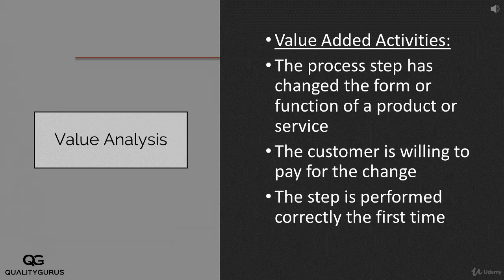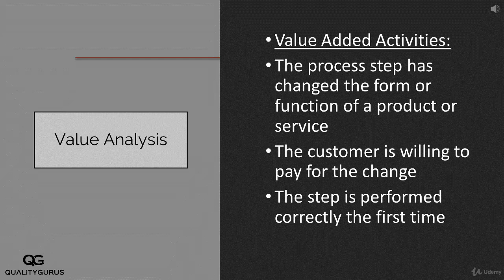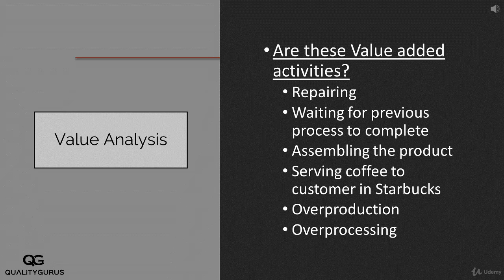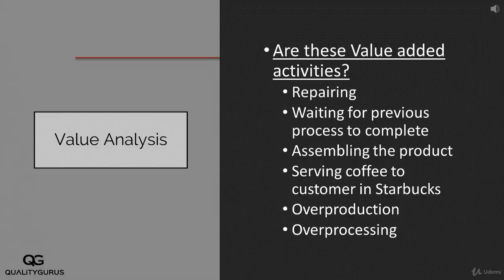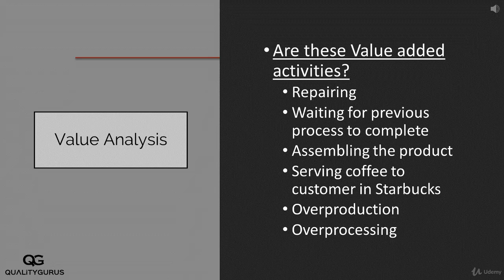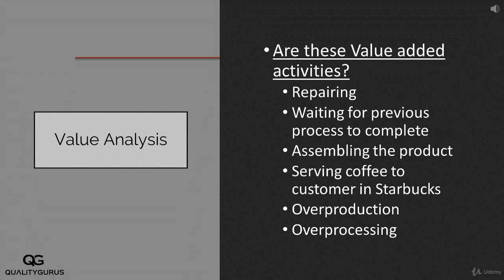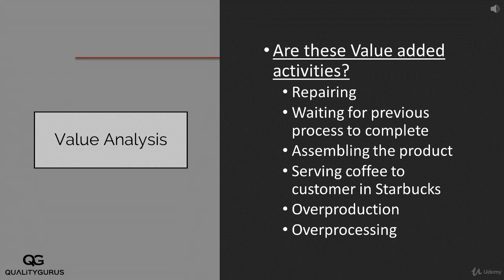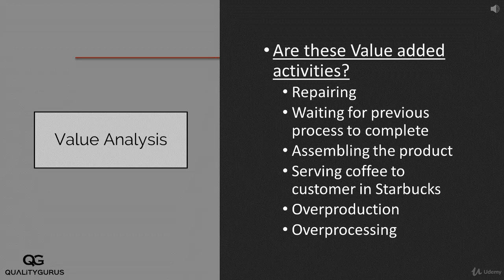Lesson 5 4A1 5 Value vs Non Value Added Activities